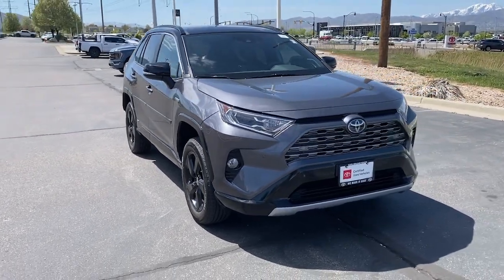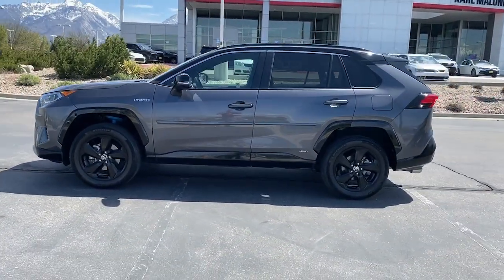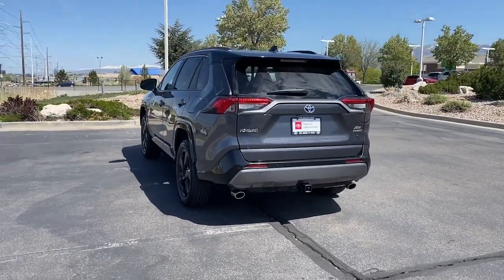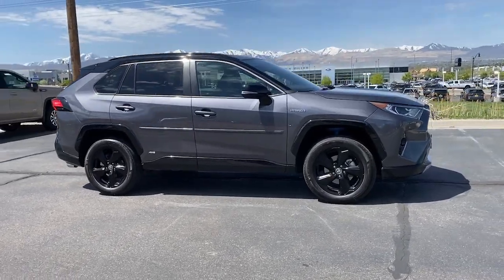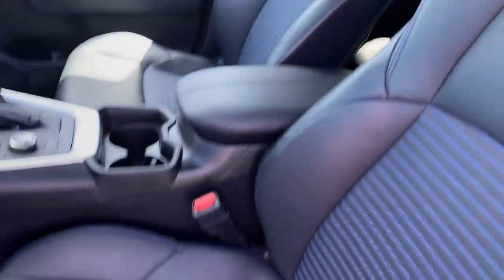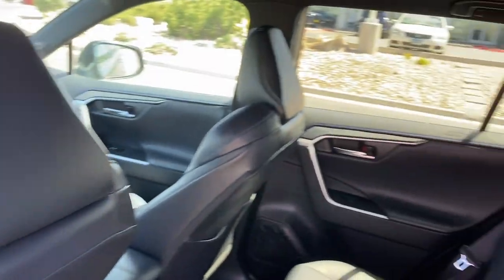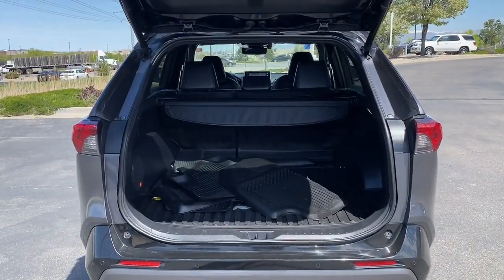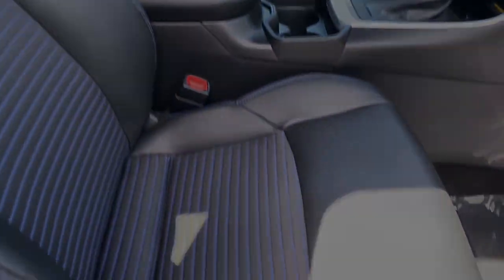2021 Toyota RAV4_Hybrid Draper, Sandy, South Jordan, Riverton, Salt Lake City K23997A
Magnetic Gray Metallic/Midnight Black Metallic Used 2021 Toyota RAV4_Hybrid XSE available in 11453 Lone Peak Parkway, Draper, Utah at Karl Malone Toyota. Servicing the Draper, Sandy, South Jordan, Riverton, Salt Lake City, UT area.

2021 Toyota RAV4 Hybrid XSE Gray AWD 2.5L 4-Cylinder eCVTbrbrCARFAX One-Owner.brbr2.5L 4-Cylinder 3 Spoke Leather Steering Wheel 4-Wheel Disc Brakes 6 Speakers ABS brakes Air Conditioning Alloy wheels AM/FM radio: SiriusXM Anti-Theft System Apple CarPlay/Android Auto Auto High-beam Headlights Auto-dimming Rear-View mirror Automatic temperature control Axle Ratio: TBD Brake assist Bumpers: body-color Delay-off headlights Driver door bin Driver vanity mirror Dual front impact airbags Dual front side impact airbags Electronic Stability Control Emergency communication system: Safety Connect with 1-year trial Four wheel independent suspension Front anti-roll bar Front Bucket Seats Front Center Armrest Front Door Smart Key System w/Push Button Start Front dual zone A/C Front Fog & Driving Lamp Front fog lights Front reading lights Front Seat Heating Fully automatic headlights Garage door transmitter: HomeLink Heated door mirrors Heated Front Seats Heated front seats Illuminated entry Knee airbag Lane Departure Warning System Leather Shift Knob Low tire pressure warning Occupant sensing airbag Outside temperature display Overhead airbag Overhead console Panic alarm Passenger door bin Passenger vanity mirror Power door mirrors Power driver seat Power Liftgate Power moonroof Power steering Power windows Radio data system Radio: Audio Plus Rear anti-roll bar Rear seat center armrest Rear window defroster Rear window wiper Remote keyless entry Roof rack: rails only Security system SofTex Seat Trim (EC) Speed control Speed-sensing steering Split folding rear seat Spoiler Steering wheel mounted audio controls Telescoping steering wheel Tilt steering wheel Traction control Trip computer Turn signal indicator mirrors Variably intermittent wipers Wheels: 18 x 7.0J Black-Painted Aluminum Alloy 2.5L 4-Cylinder.brbrbr41/38 City/Highway MPGbrbrCommunity - Service - ExperiencebrbrCome To See Our Specials!! See us on our Facebook page.